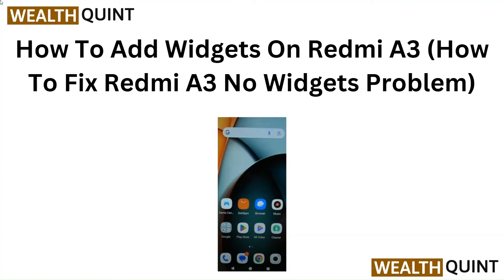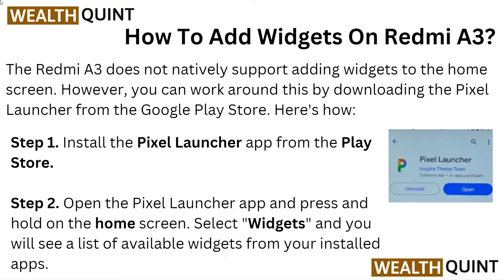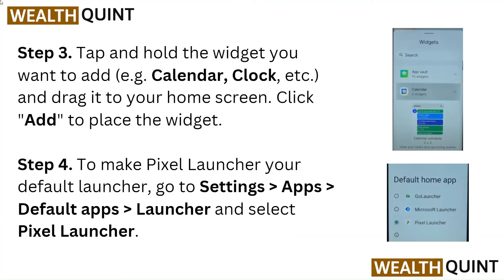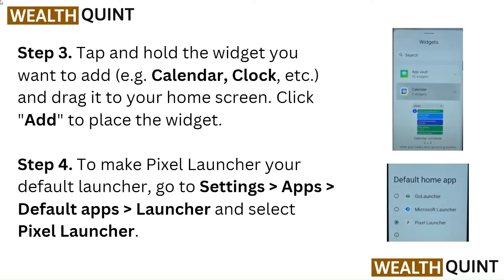How To Add Widgets On Redmi A3 (How To Fix Redmi A3 No Widgets Problem)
Discover how easily you can add widgets to your Redmi A3 in this comprehensive video. We will also tackle the frustrating "No Widgets" problem, providing you with clear solutions to restore functionality. Follow along for a straightforward guide to optimizing your Redmi A3.

00:11 - How To Add Widgets On Redmi A3?